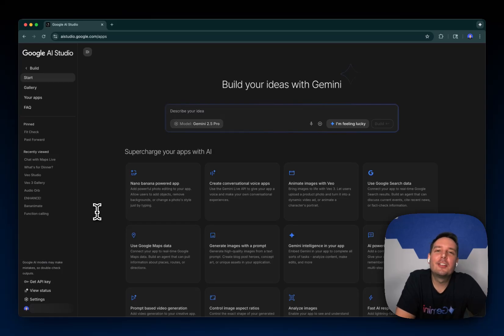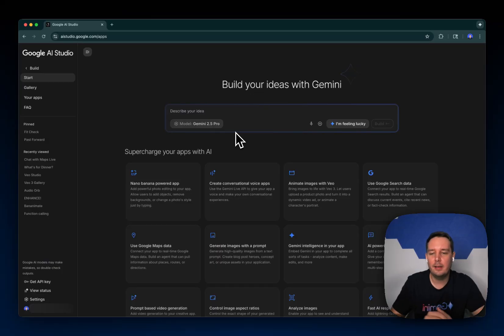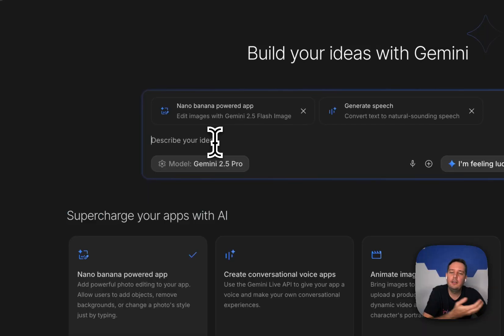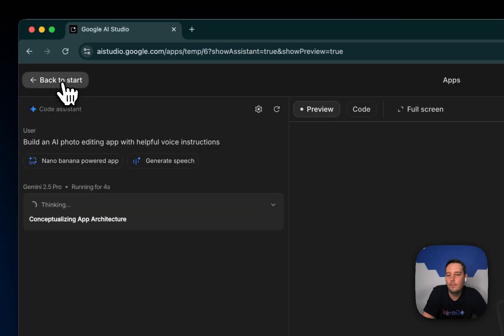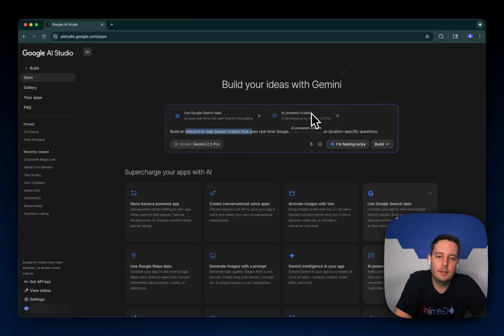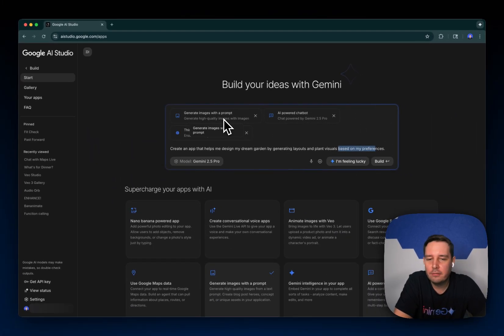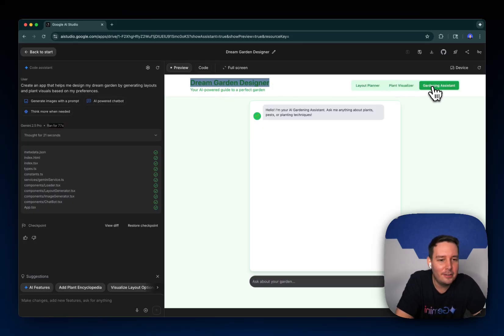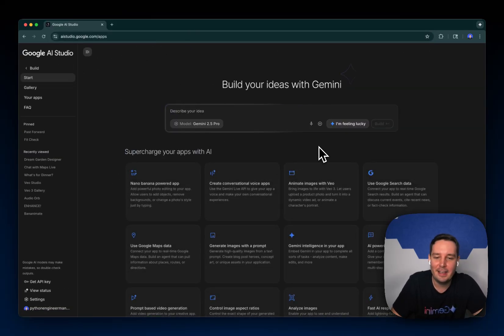Introducing the new vibe coding in AI Studio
Introducing the new AI first vibe coding experience in Google AI Studio! Built to take you from prompt to production with Gemini, and optimized for AI app creation.

Speaker: Patrick Loeber
Products mentioned: Google AI Studio